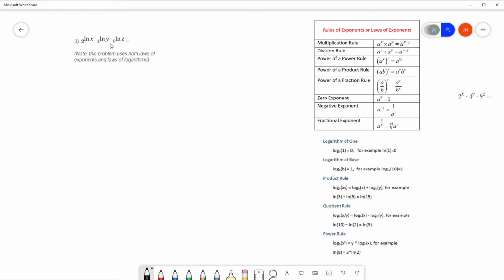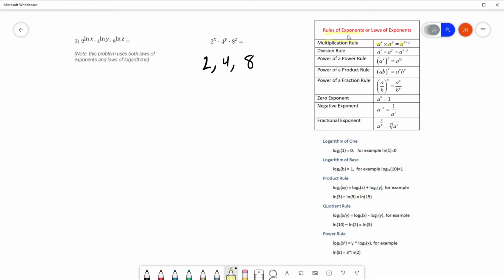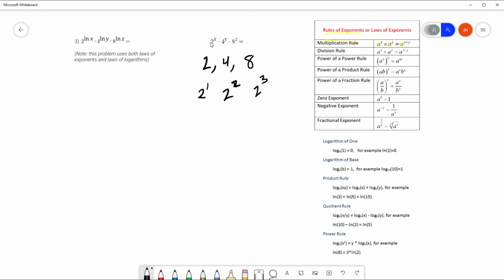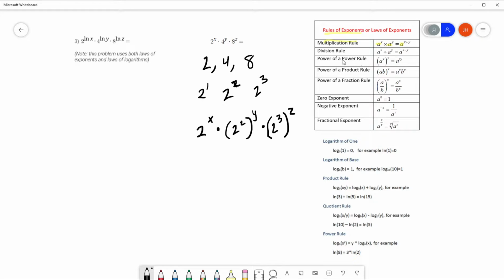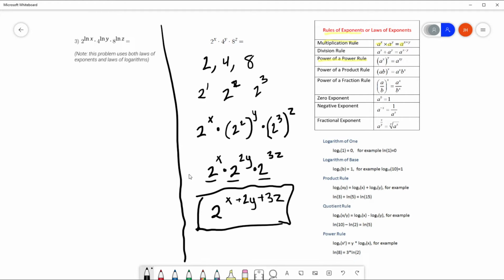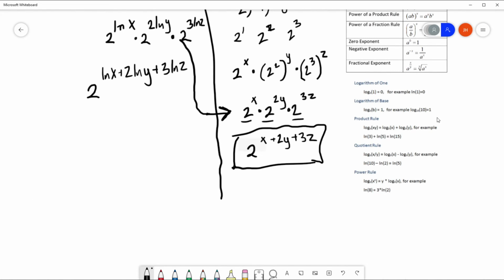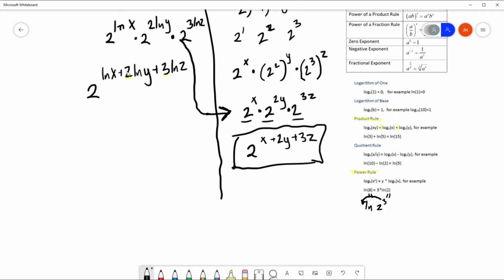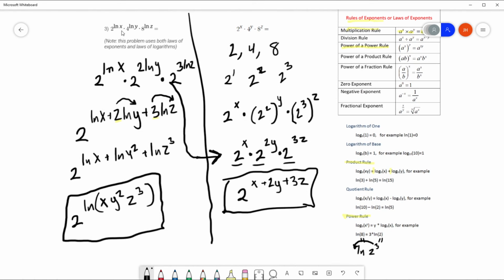Solution: Week 9 Day 1, Slide 4, Problem 3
Wow thats whole lotta commas. Future himself would be jealous.

This problem was sick because it expanded upon the problem from slide 3 #3 and used both laws of exponents and laws of logarithms.